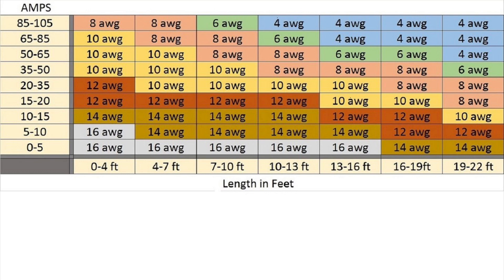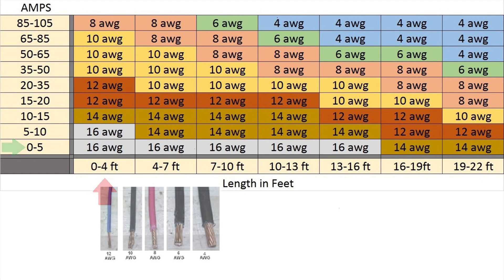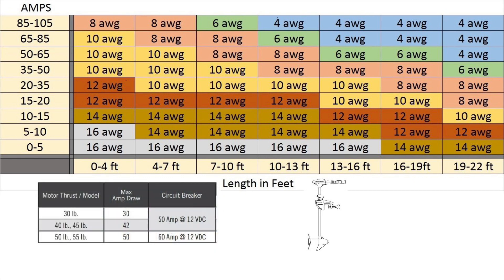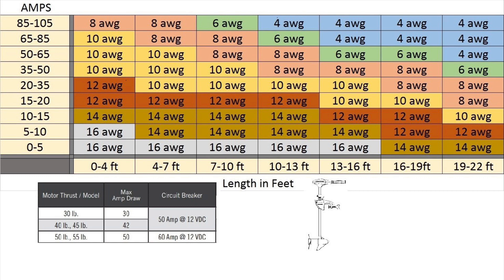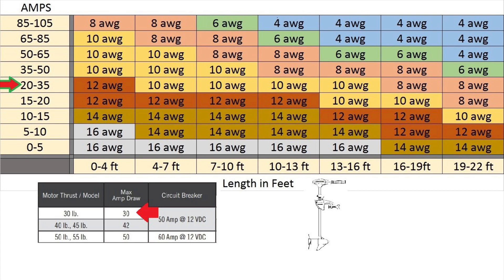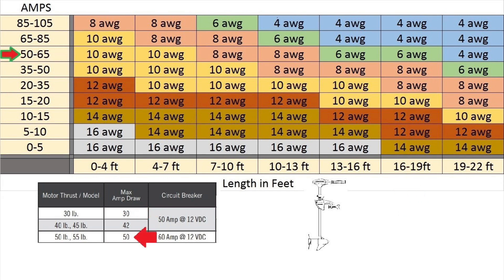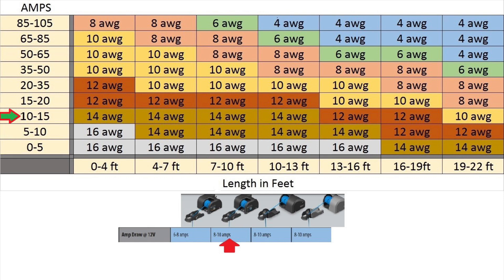Wire size to use when installing equipment on boat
What wire size to use when doing an installation on a boat and 12v battery.

I do say gauge with a heavy accent 😂 but I bet if you could go through the video, you’ll get your right size wire.

English is not my primary language. 👍